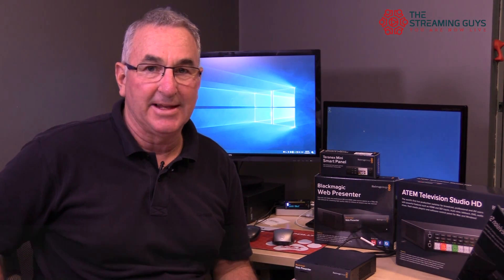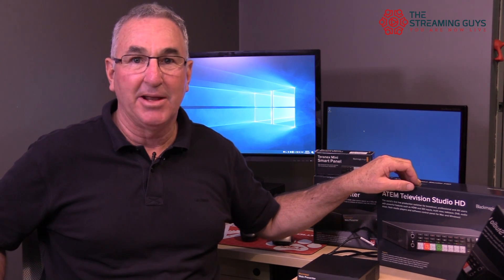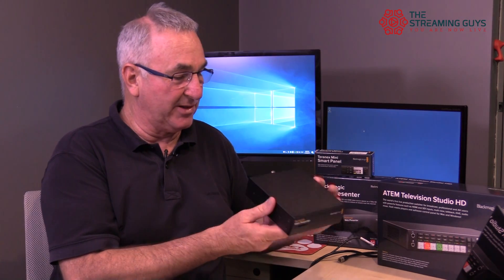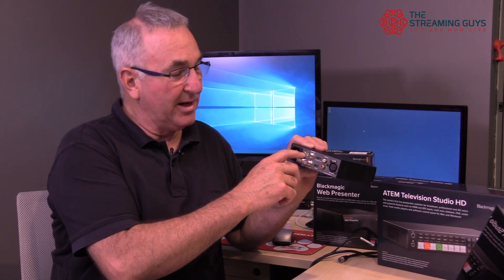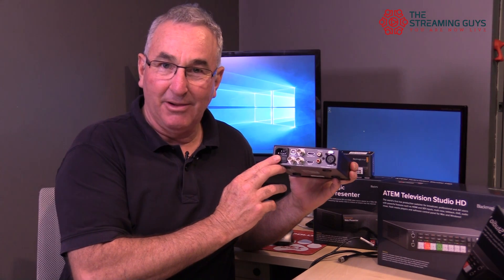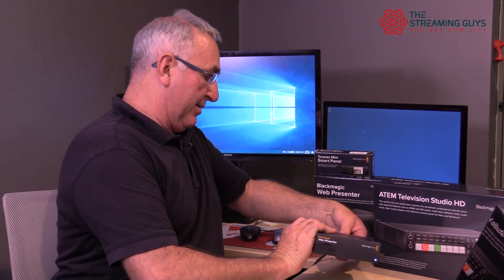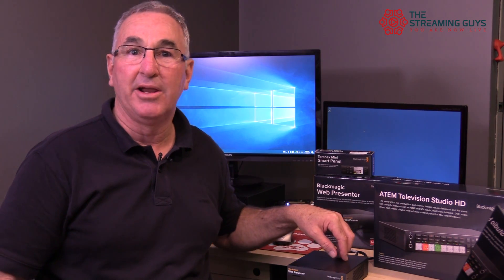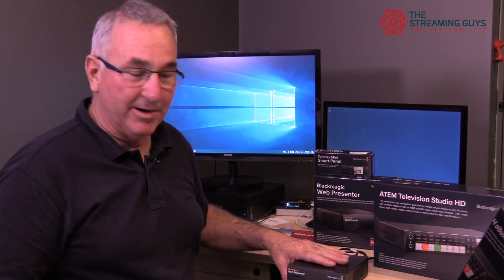New 2017 Blackmagic Design Web Presenter - Part 1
Software compatibility, features, impressions - the new Web Presenter from Blackmagic Design